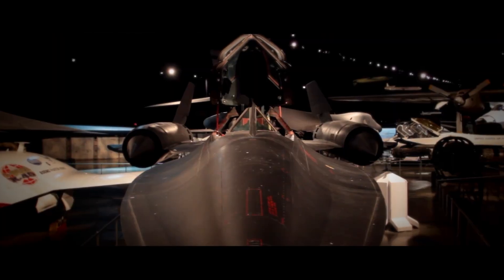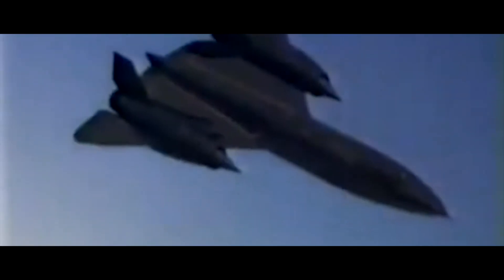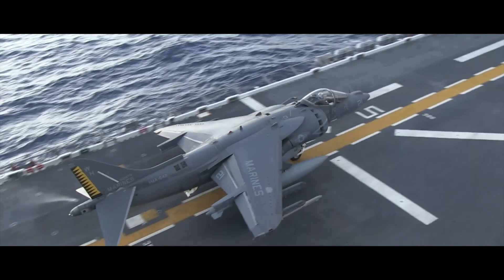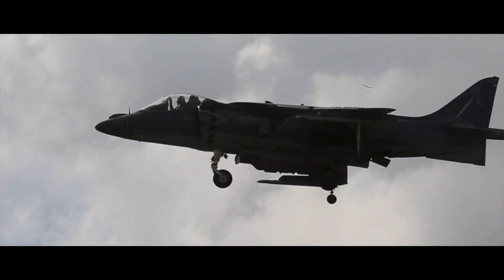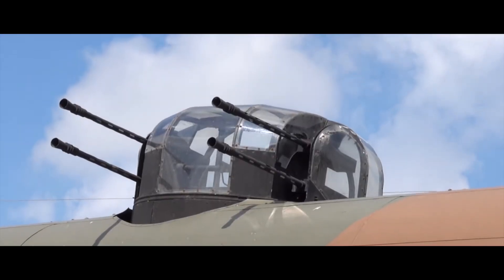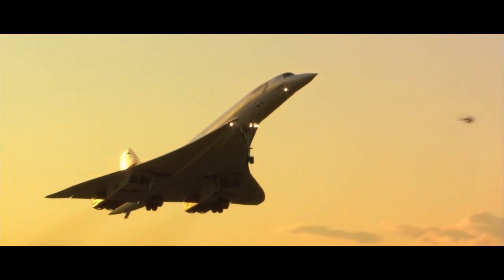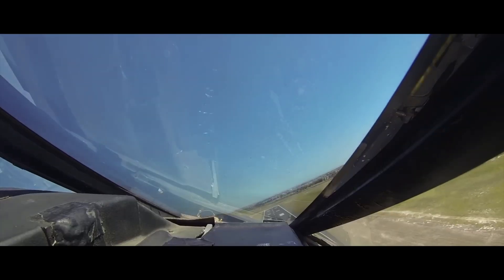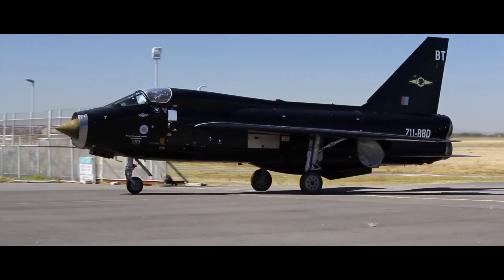OFFICIAL TRAILER | History's Greatest Aircraft | Series 4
Series 4 of History's Greatest Aircraft, we uncover the stories behind some of the most iconic planes ever built. This season, we’re taking a deep dive into six extraordinary machines that revolutionised aviation:

 SR-71 Blackbird – The fastest and highest-flying spy plane in history.
Harrier Jump Jet – The game-changing vertical takeoff and landing marvel.
 English Electric Lightning – Britain’s supersonic interceptor that redefined speed.
 Avro Vulcan – The iconic delta-winged Cold War bomber.
Concorde – The supersonic airliner that made luxury travel faster than the speed of sound.
Handley Page Halifax – The WWII heavy bomber that helped shape the course of history.

From cutting-edge technology to the daring pilots and crews who made history, this series celebrates the innovation and bravery that took aviation to new heights.